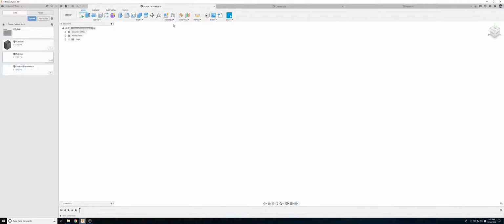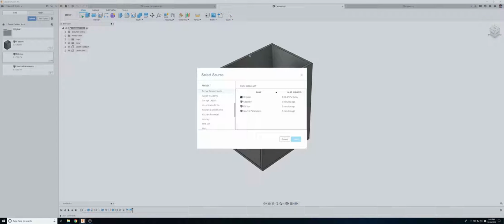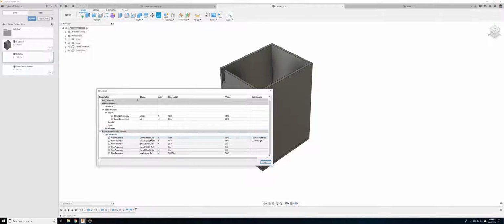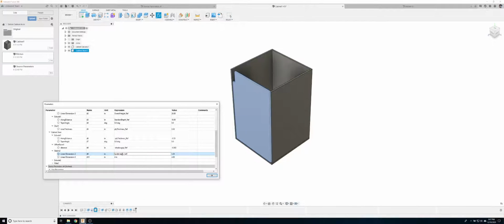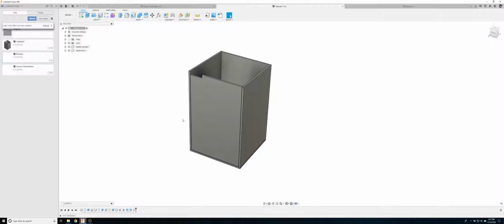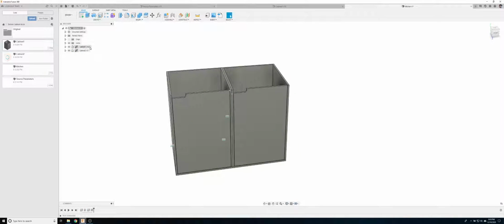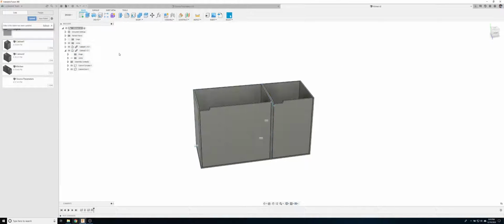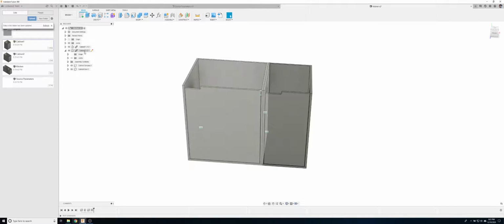Plywood Cabinets with Fusion 360 #1 - Architecture overview (Derived parameters)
Low effort video on how to set up a fusion 360 design that allows for uniquely configured, but parametrically linked cabinets.